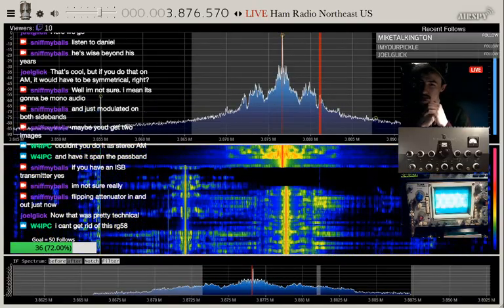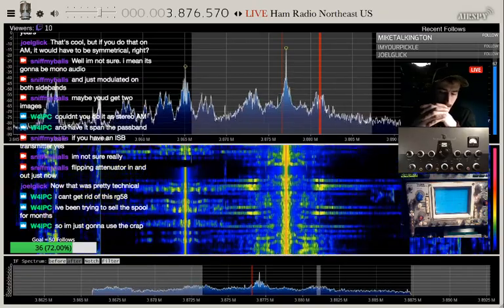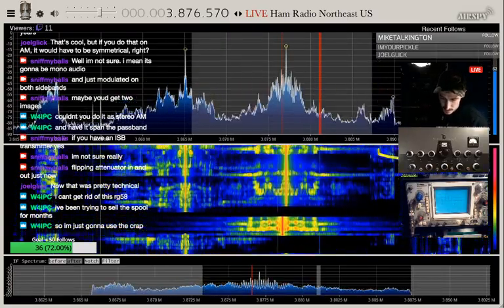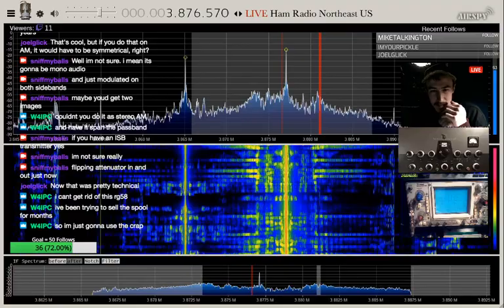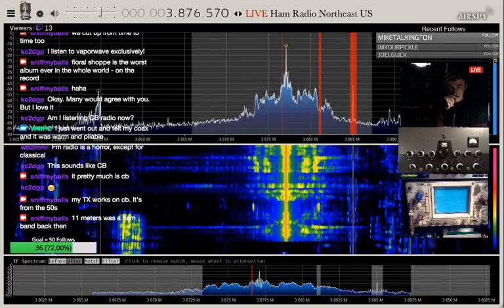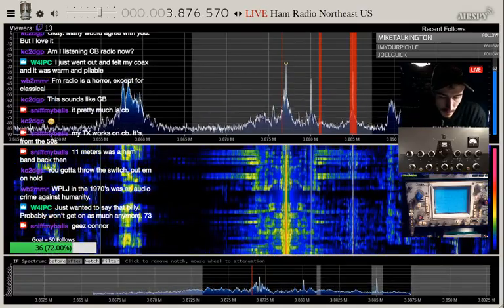Quadrature Modulation and IQ signals, DSP, and Digital audio. W2BTK KC3FKR KA2PVT livestream 4/17/20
Billy, Daniel and Eric discuss some technical topics on 3877 kHz AM.